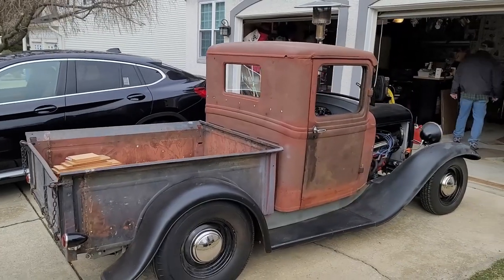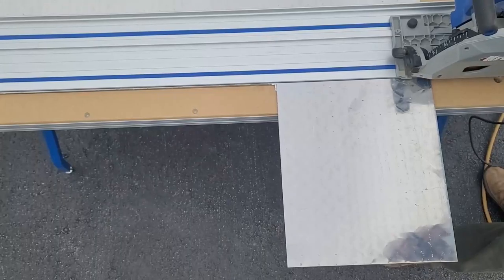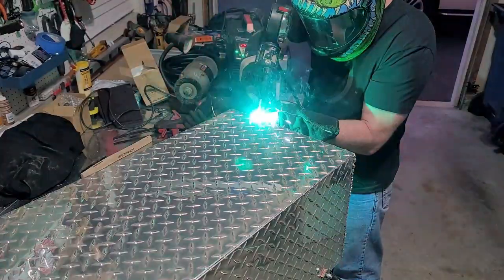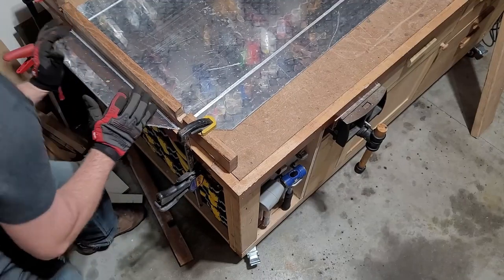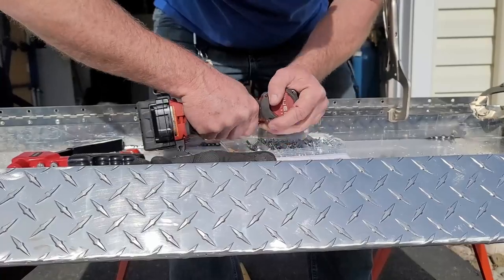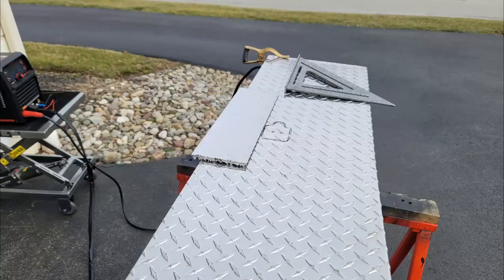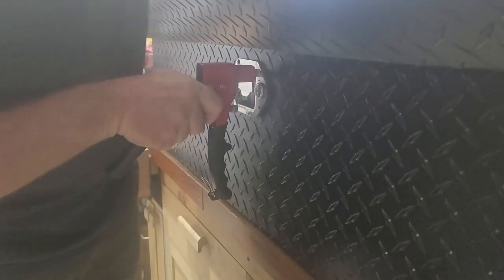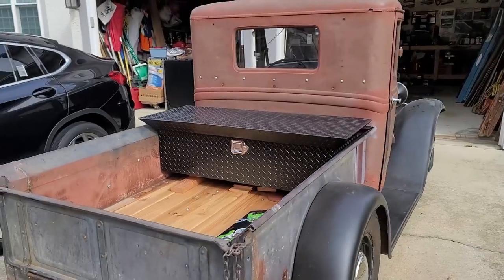1932 Ford Custom Box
Custom utility box for a 1932 ford pickup truck